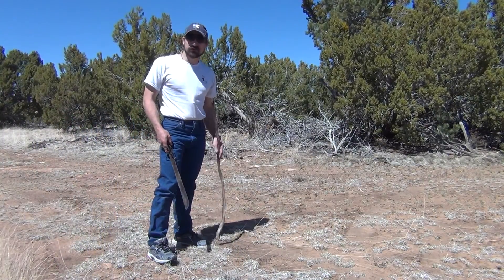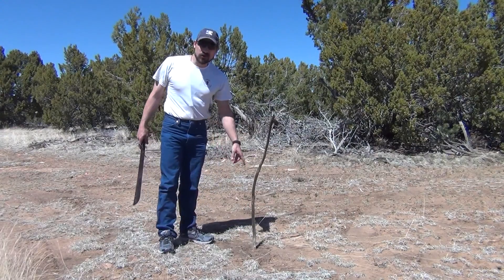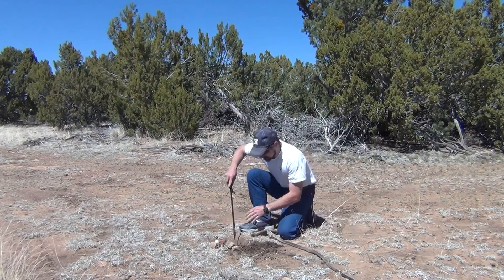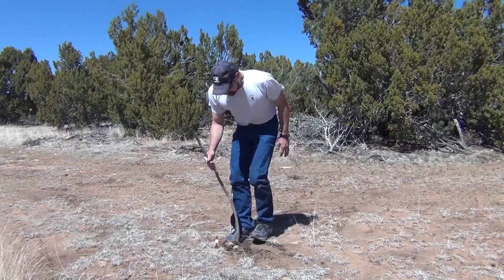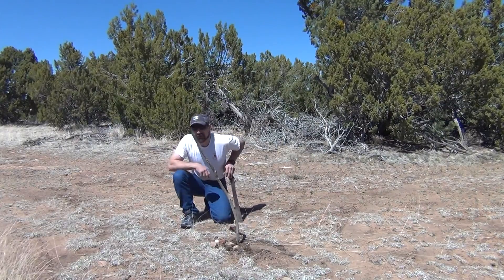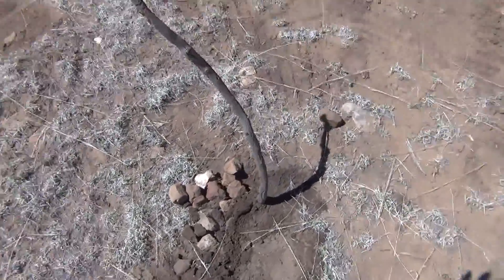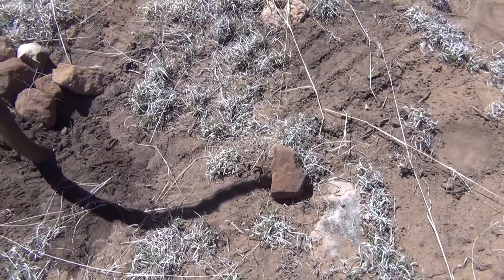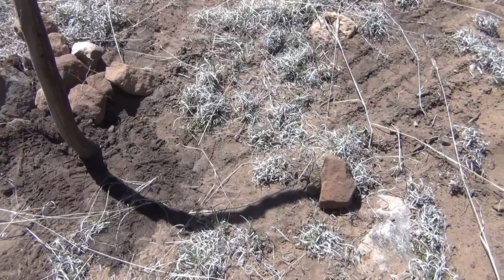How to find your directions without a compass using the SHADOW-STICK method - HD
In this video I'll show you how to find your directions using the sun and a stick. Enjoy!